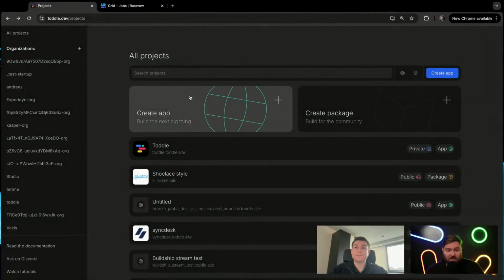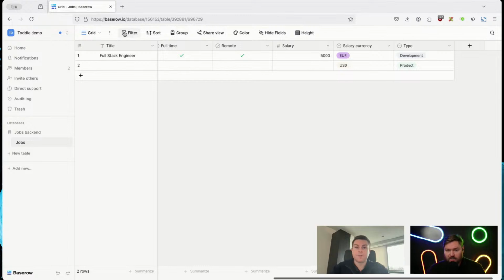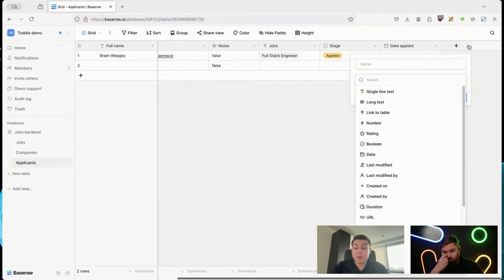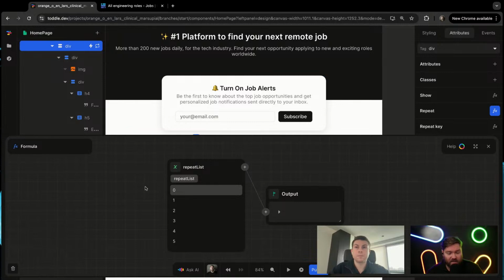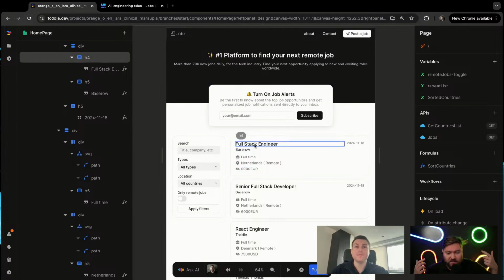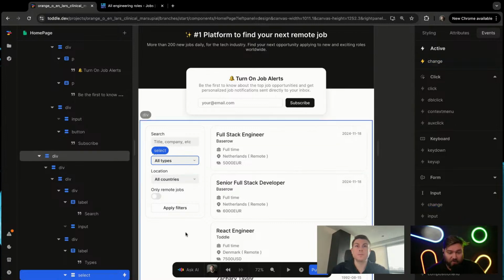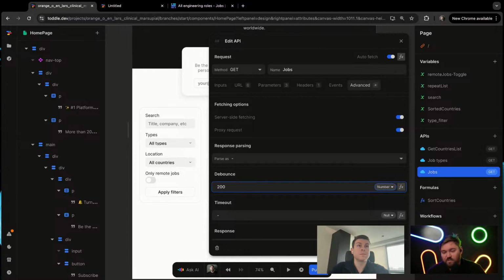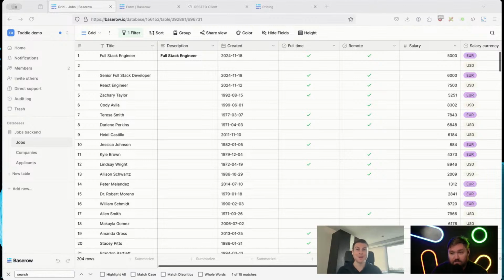Redirect rules 101 with Baserow and toddle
Join Baserow and toddle for a live build session. Learn how to use redirect rules for your authentication to avoid content flashes.